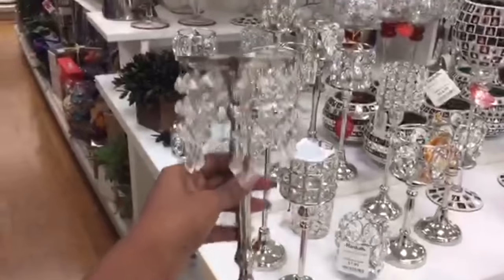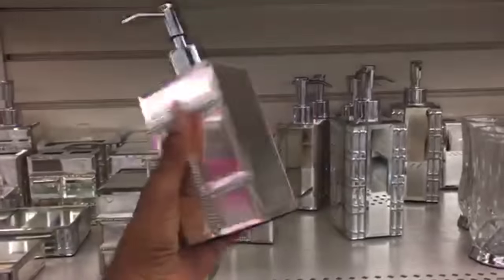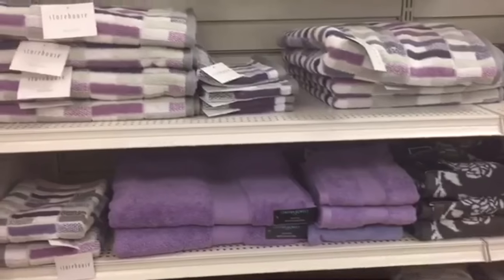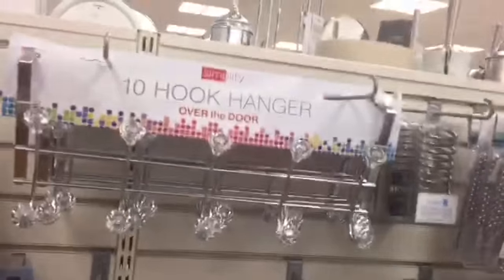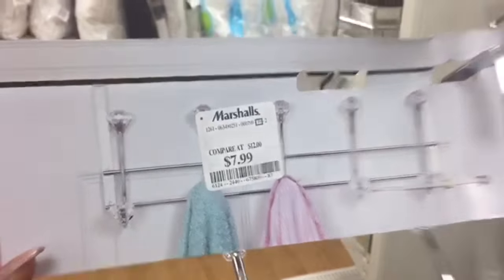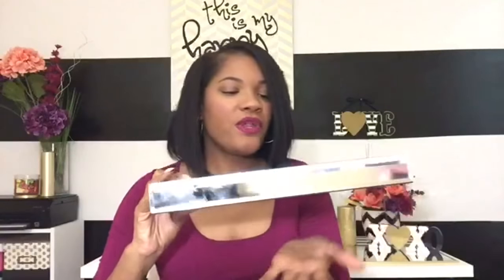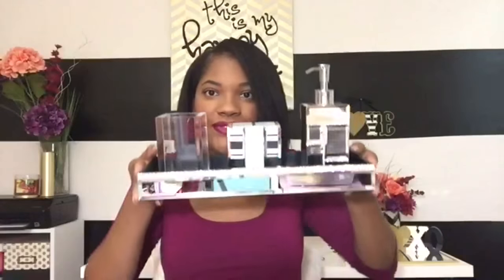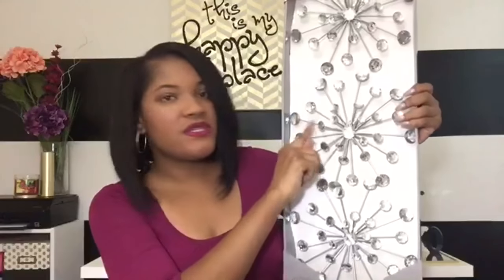Mini Bathroom Decor Haul plus Shop With Me - Marshalls & Home Goods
I picked up some bathroom decor from Marshalls and Home Goods. I'm in love with silver, mirror and bling decor. Enjoy the shop with me and the haul!